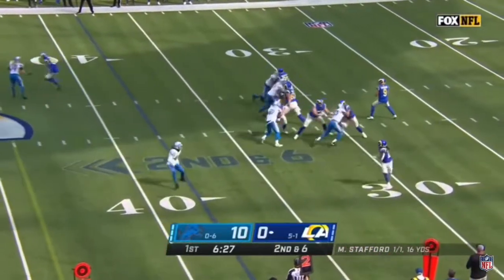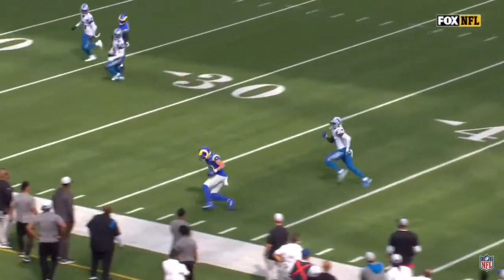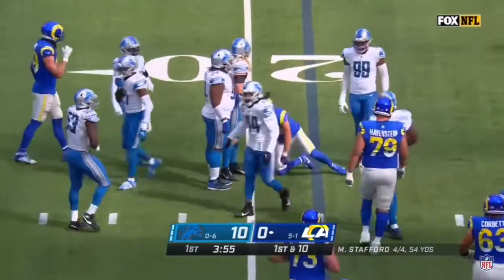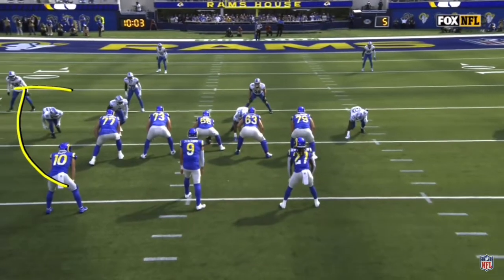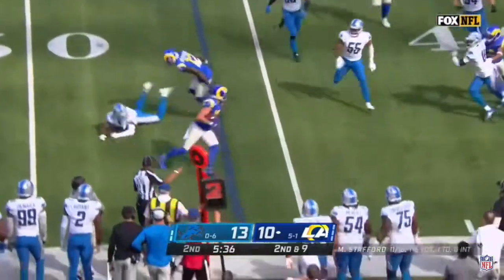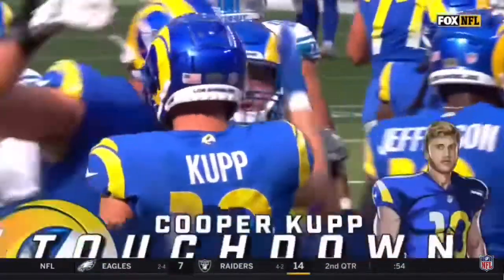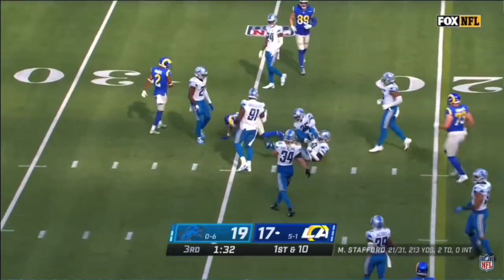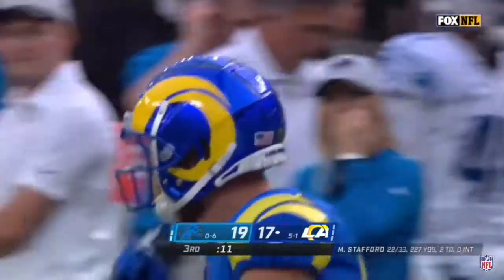Cooper Kupp 2021 NFL Game Highlights vs Lions | CR Highlights